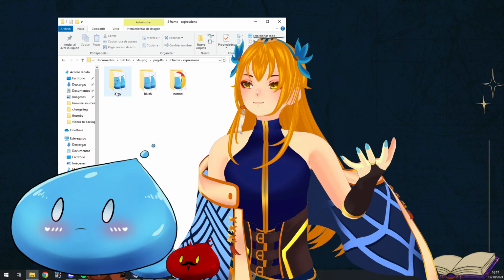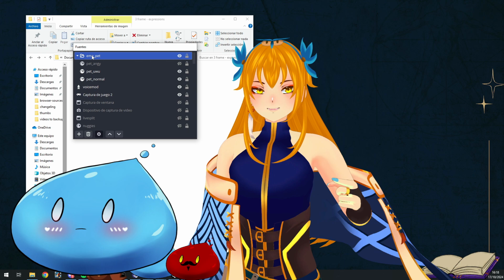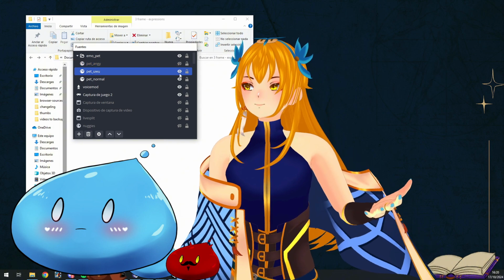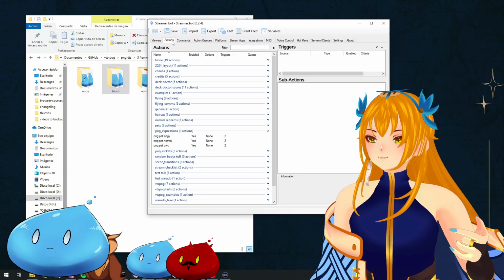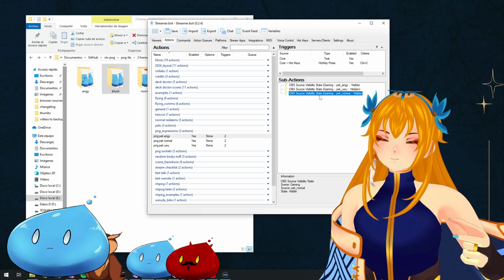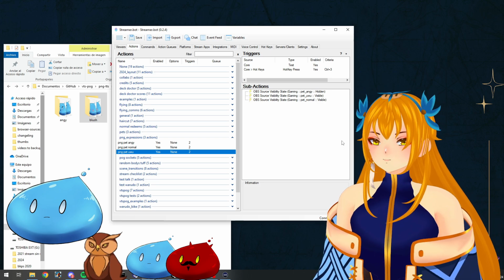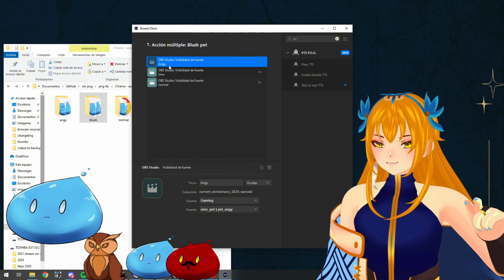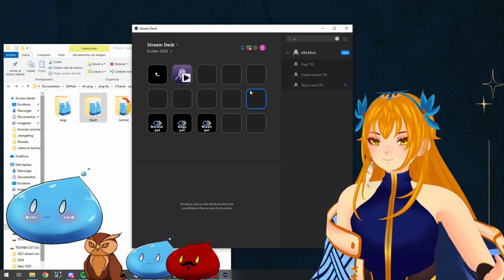How to add expressions to your tts png pets on VTS P.O.G.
This tutorial uses VTS P.O.G. and either streamerbot or a streamdeck

Find the files and links mentioned on the video over at our docs

Buy vtspog for all your tts pet needs over at vtspog.com

I also made VTS P.O.G. , get it for all your tts pet needs over